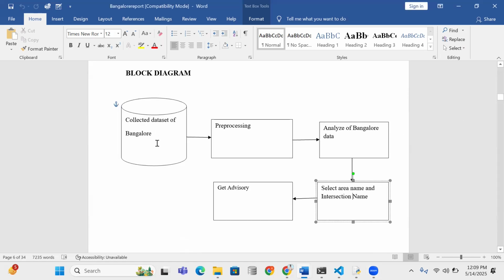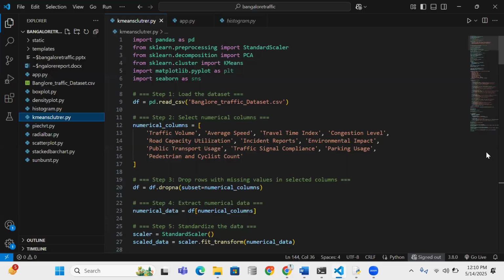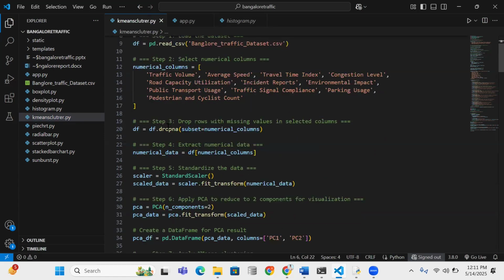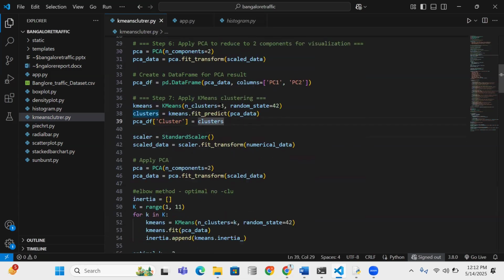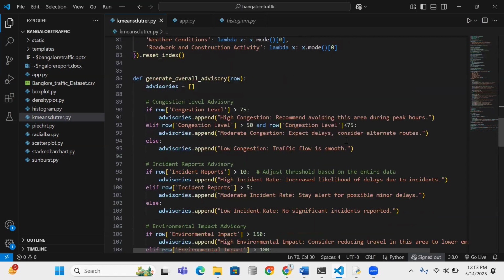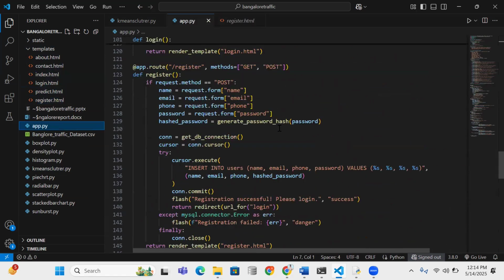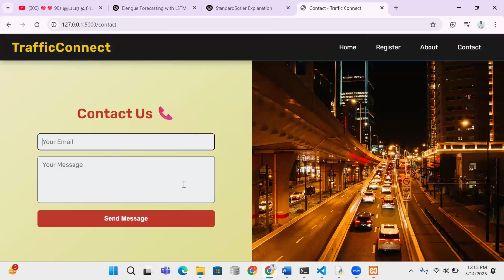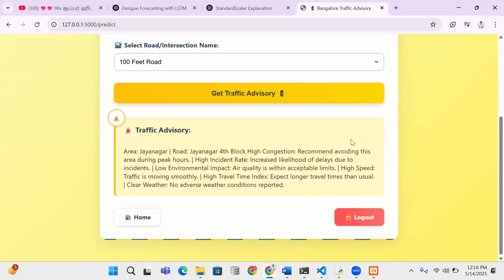Real-Time Bangalore Traffic Monitoring with AI Technology || Python Project